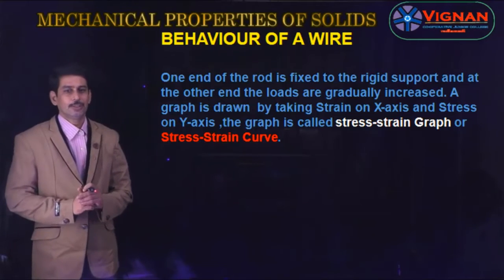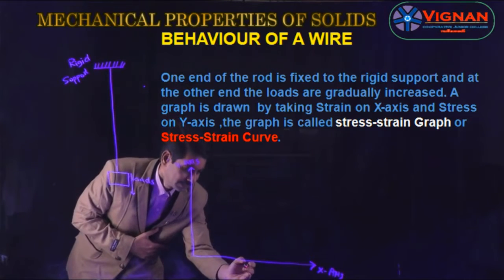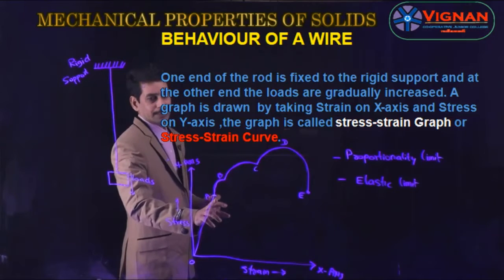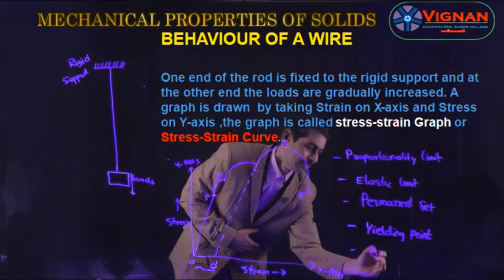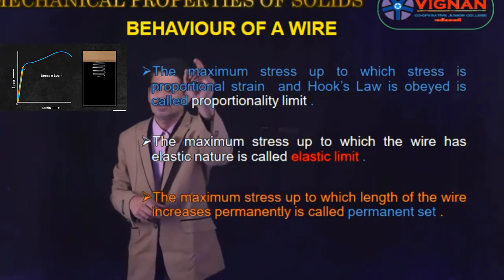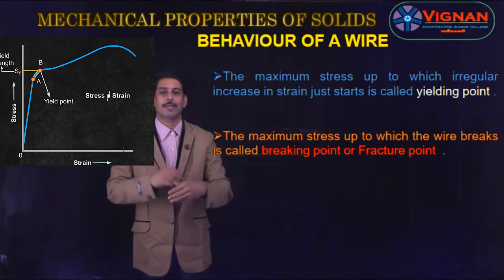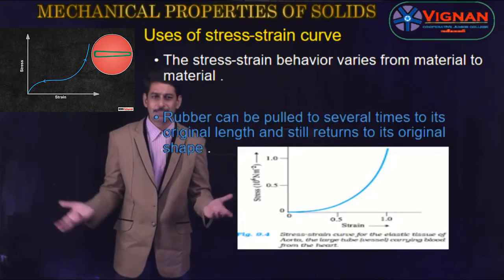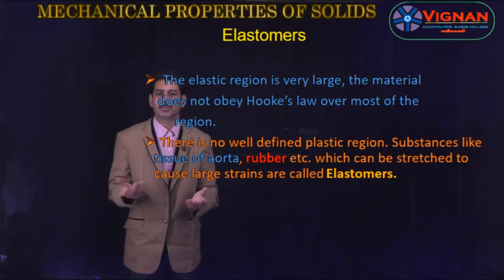SOLIDS 6 BY MVK